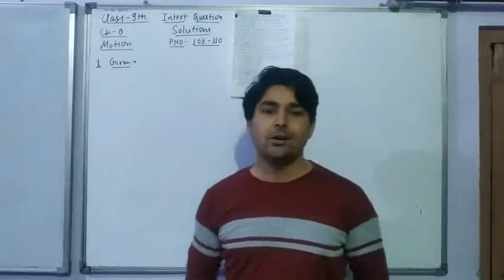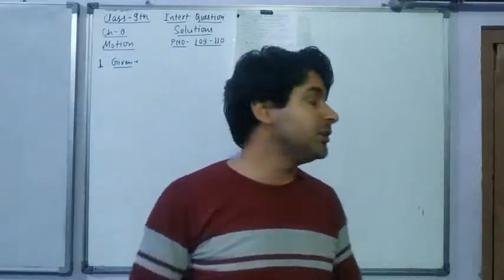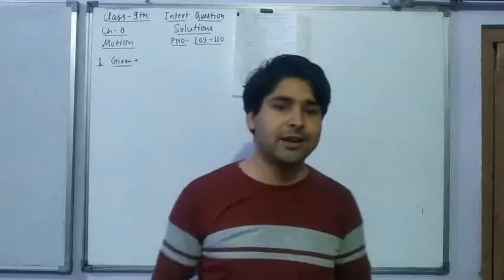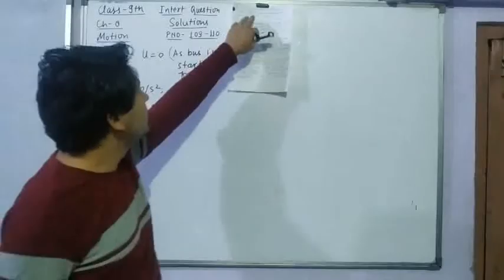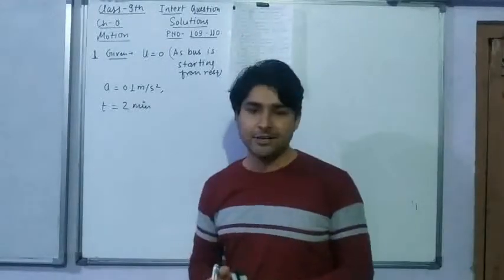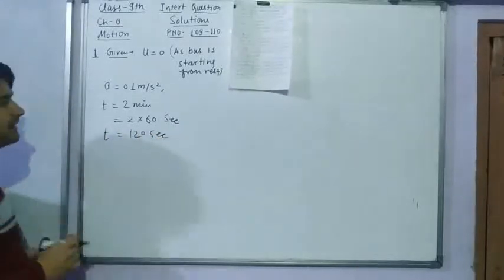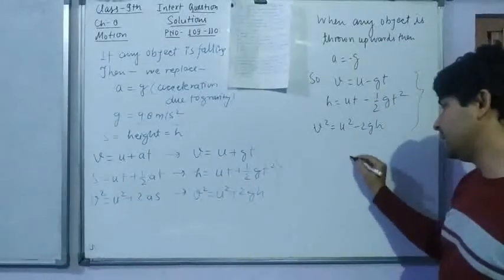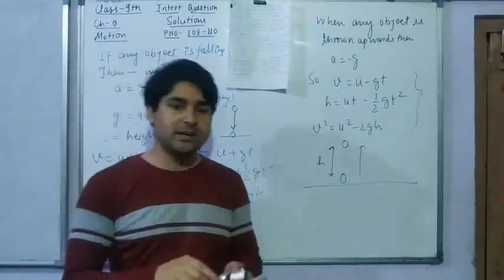Ch-8#Motion#Intextque#Part I # 1 to 5 P. No. 109-110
Class 9th Ch-8#Motion#Intext que 1 to 5 Page No. 109-110
Solution intextquestion class9th NCERTBook CBSEBoard P. No 109 and 110
Previous vedio link for class 9th Derivation of all three equation of motion